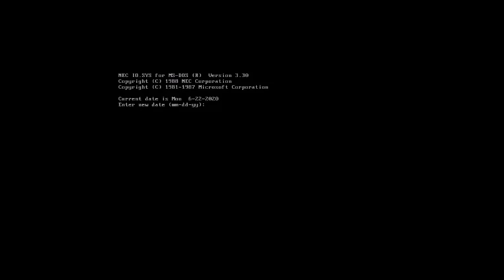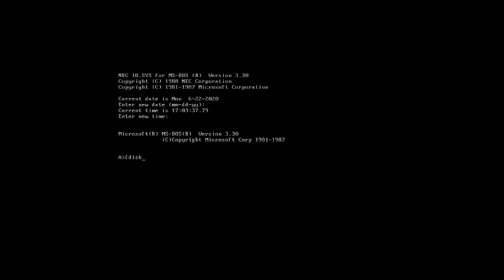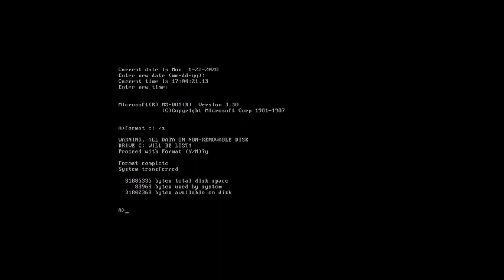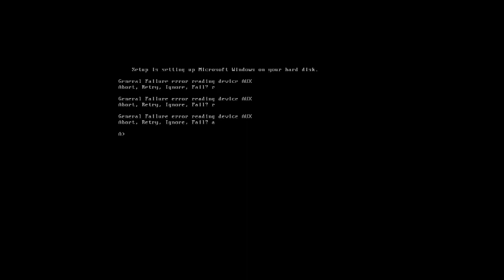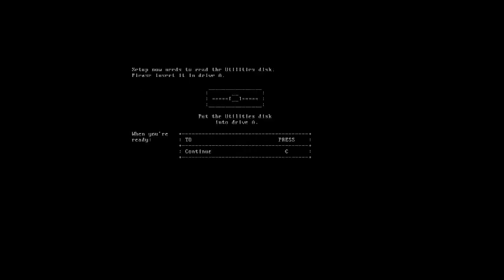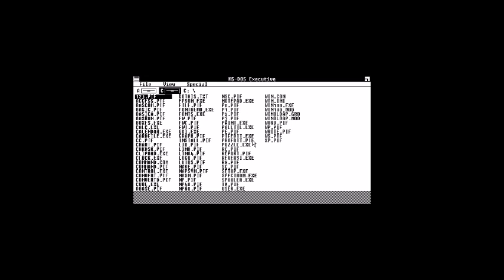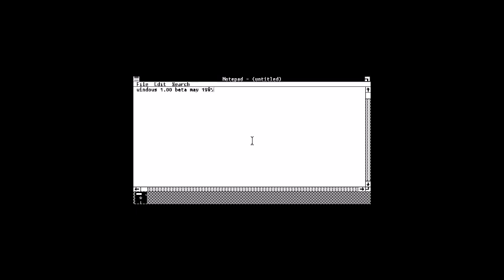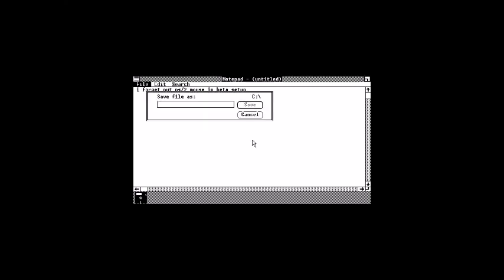Microsoft Windows 1 00 Beta On VirtualBox Commentary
Setting up Windows 1.0 beta on VirtualBox is Easy. All you need to do Install MS-DOS 3.30 not 3.00 on VirtualBox VW. After MS-DOS 3.30 Install on VM go to Windows 1.0 Beta Setup on Drive A:\ Type Setup in Setup install WINDOWS in C:\ folder not C:\Windows folder Setup will Fault Error Put in Setup disks in Virtualbox VM to continue procress. If Setup do not Install Application Disk. After setup copy Application Disk on disk 3 put to install windows 1.0 Beta File on C:\. That it now Windows 1.0 Beta VirtualBox. One thing for i go Mouse do not work Windows 1.00 Beta install Mouse Driver, i will Video on that later.